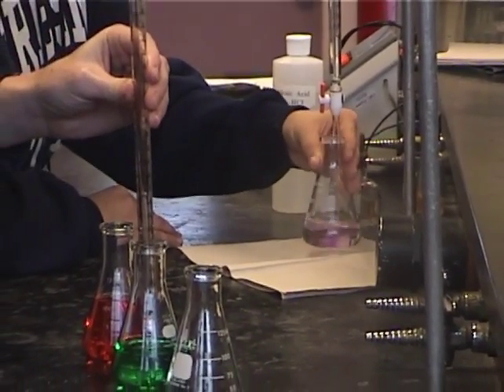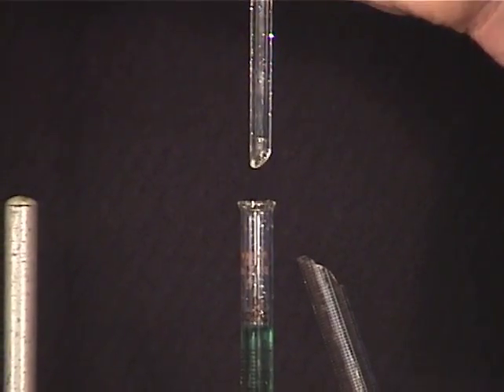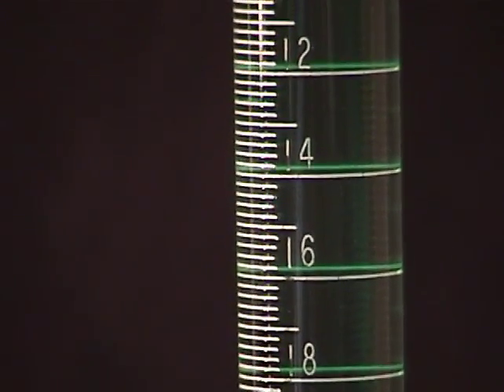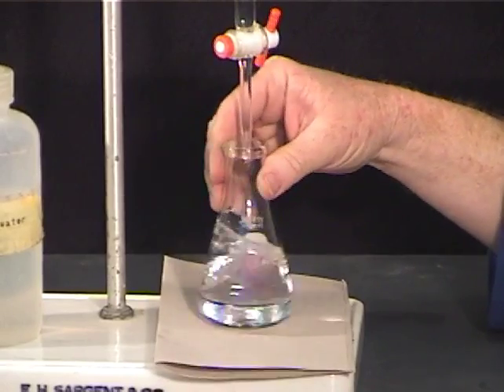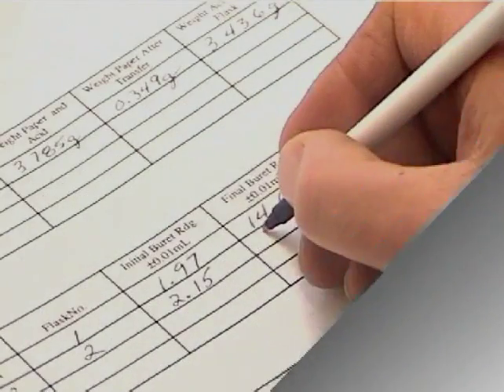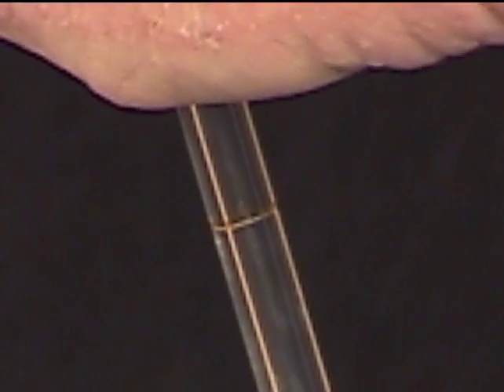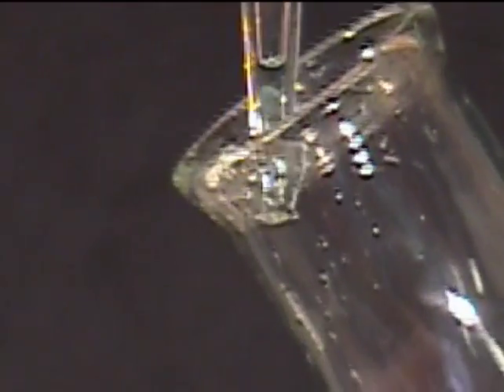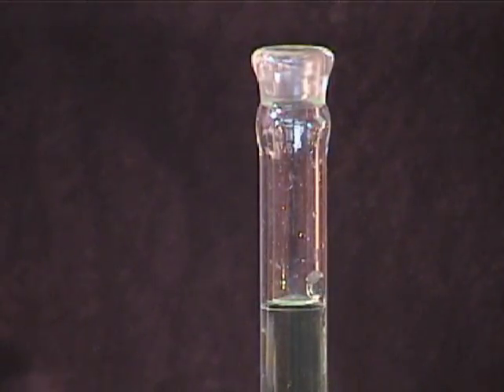Volumetric_Analysis.m4v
Good techniques for volumetric analysis: proper use of the buret, pipette, and volumetric flask.